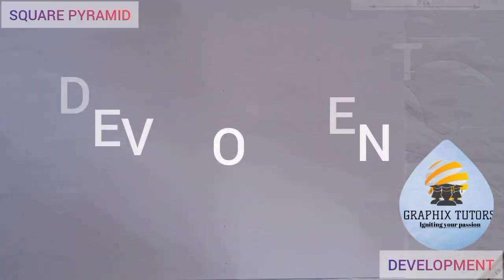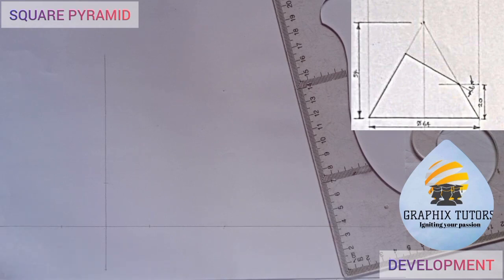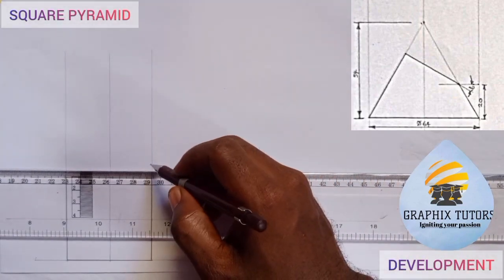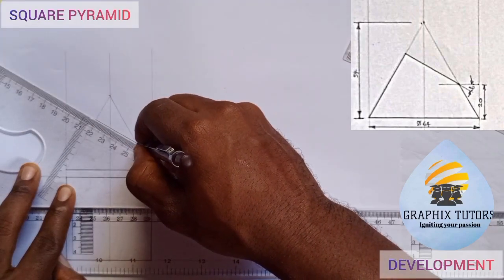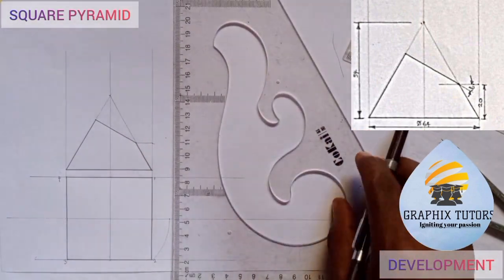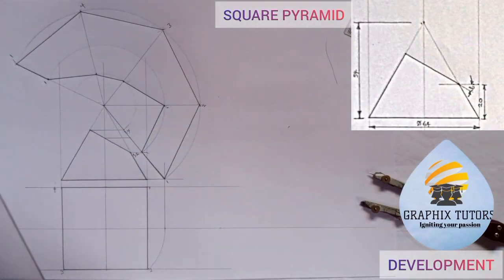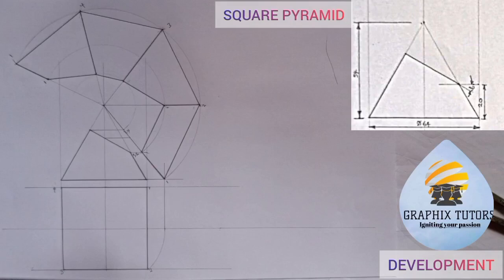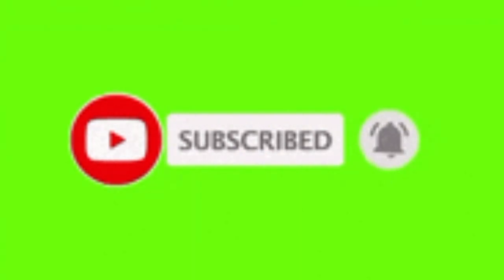Development Of a Square Pyramid when true length of the edge is not shown in the elevation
In this video you will learn how to draw the development of a square pyramid when the true length of the edge is not shown in the elevation